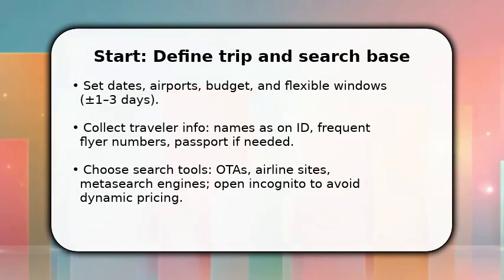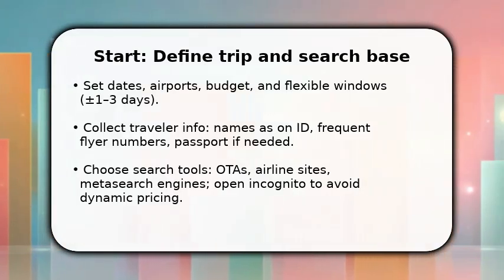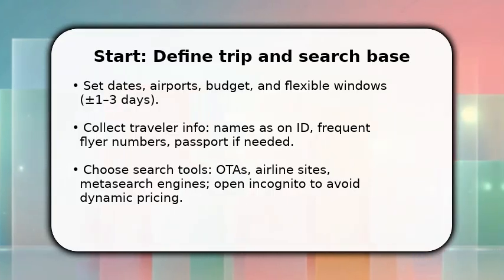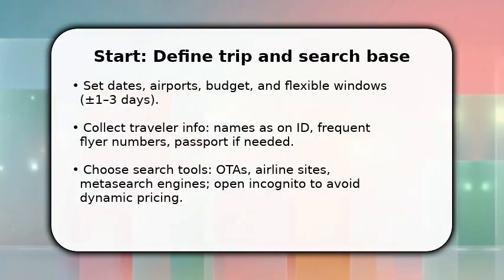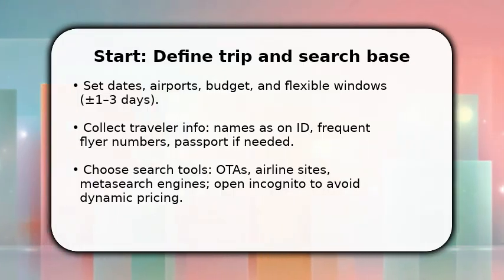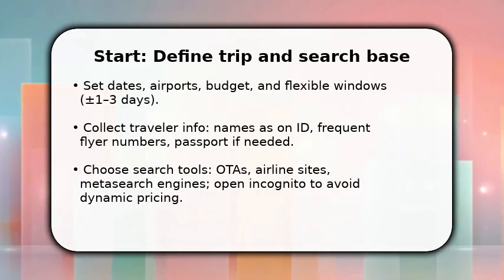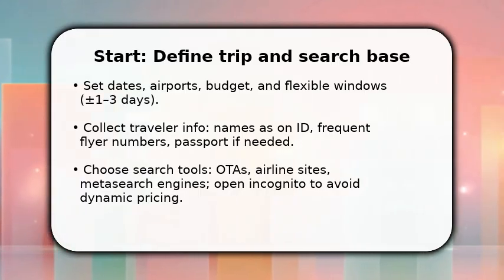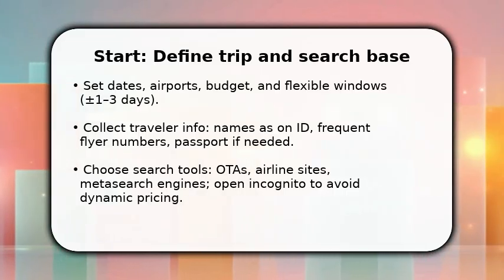How to Search for Flight Tickets - Step by Step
Discover the ultimate guide to finding flight tickets efficiently. From selecting your airline and comparing prices, understanding fare differences, using travel sites for best deals, applying filters like dates and destinations, all while ensuring a hassle-free booking experience.